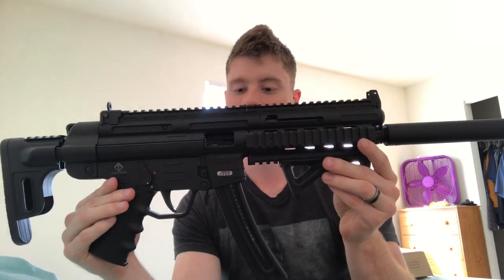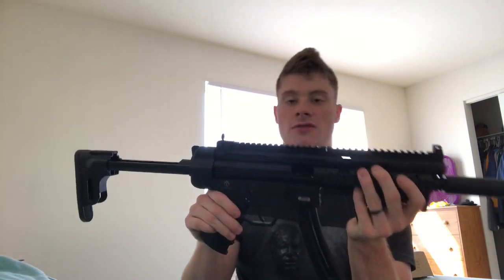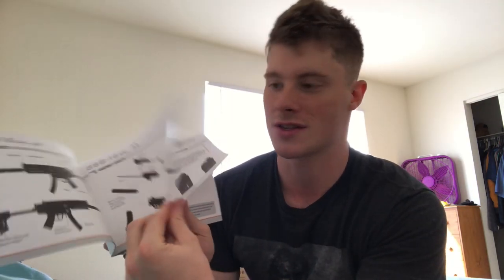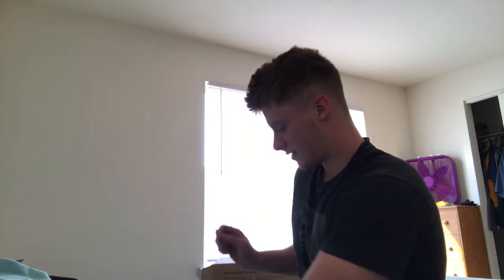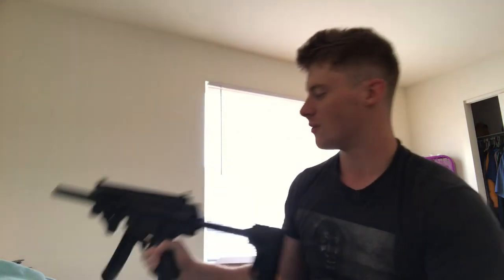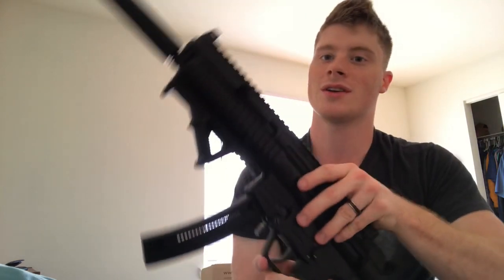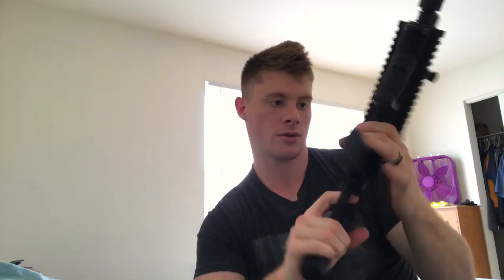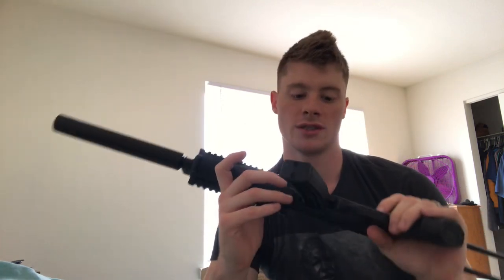GSG-16 .22LR rifle Review (No test firing yet)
In this video we go over the GSG-16 and go in depth about its functionality and aesthetics.